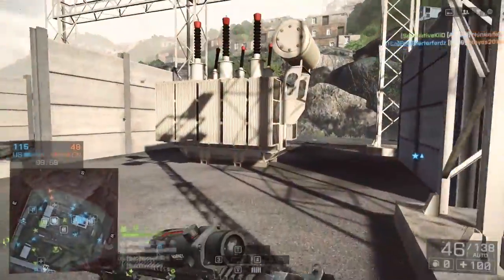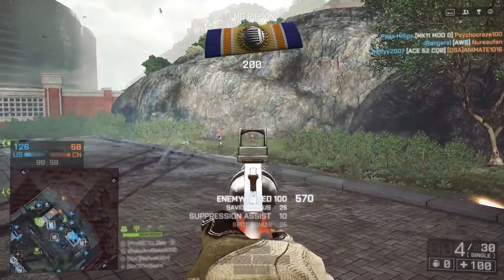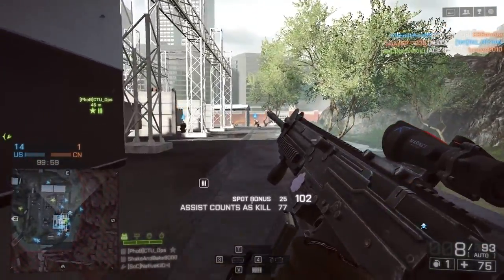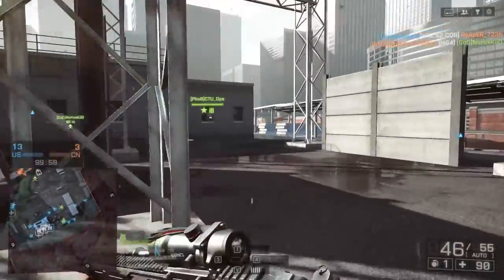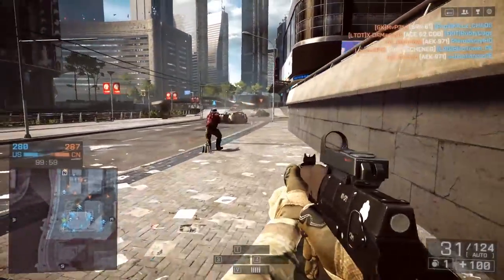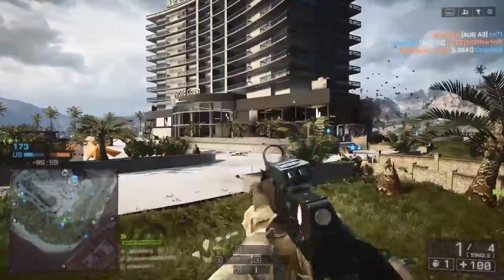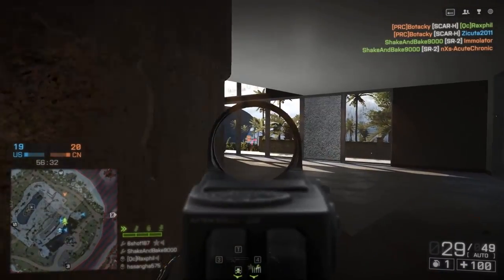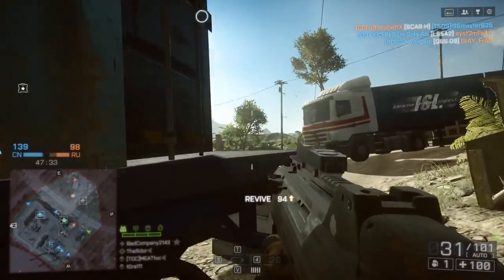Battlefield 4 Bad Spawns - How Is This Still A Thing?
Hey guys today we are going to take a look at the poor spawn system in Battlefield 4 TDM and Domination and how we can begin to fix this situation.